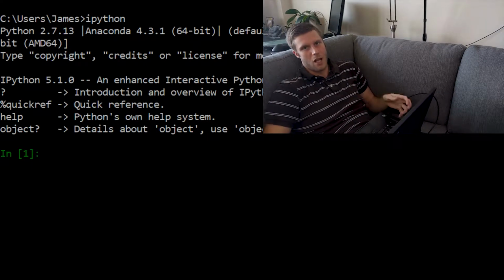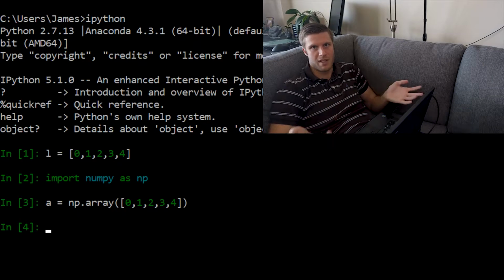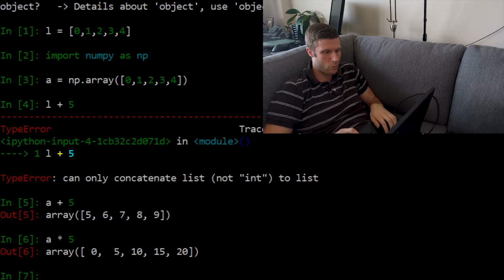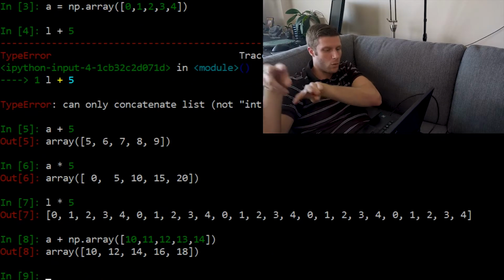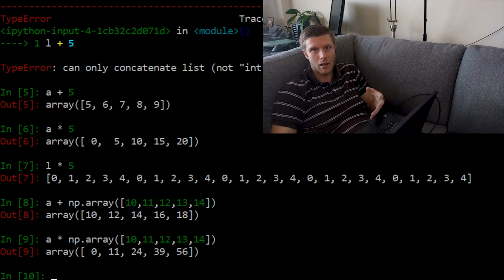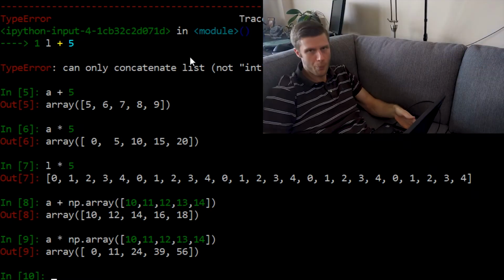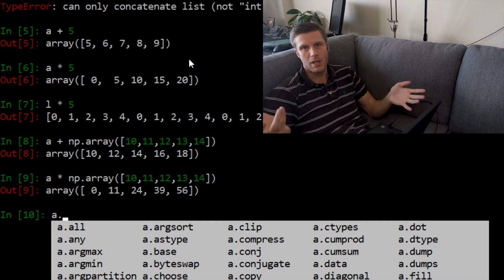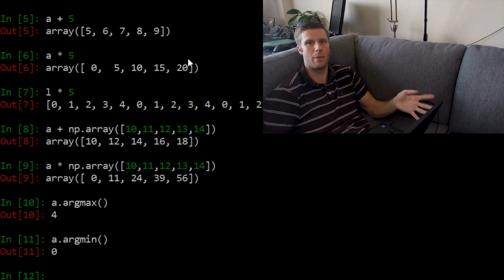9.1 - Numpy and Object Functions & Attributes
Playing with a numpy array and checking out their attributes and functions.

to: print(something)